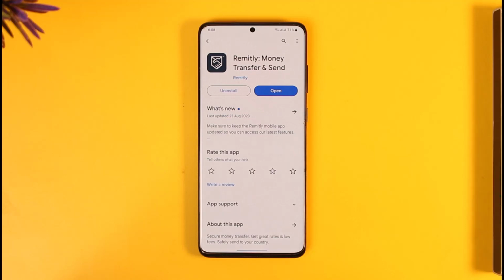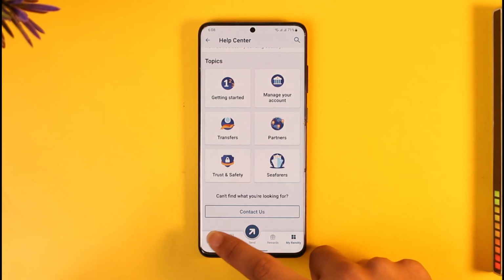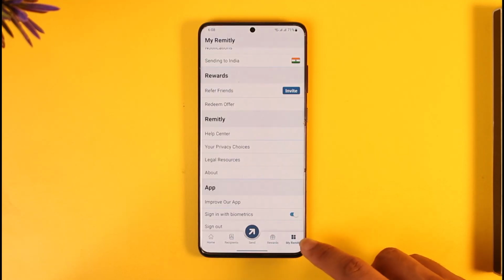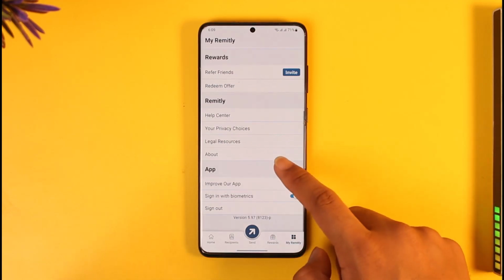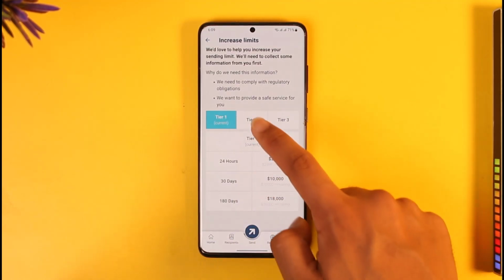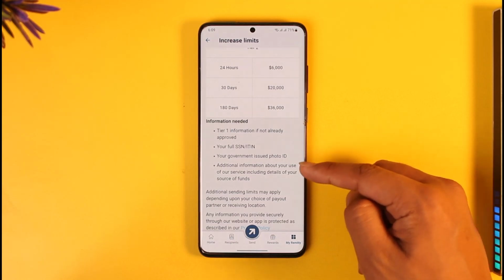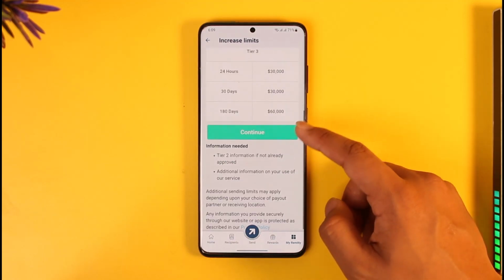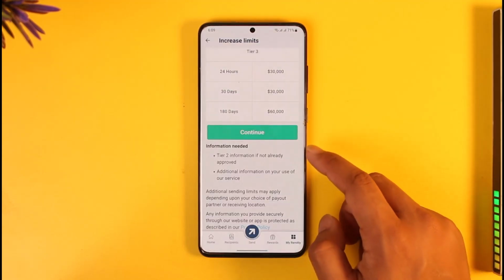How to Increase Remitly Limit !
In this tutorial video, I will quickly guide you on how you can increase your Remitly limit. So, make sure to watch this video till the end. We try to be responsive to as many questions as possible.

► Chapters:
0:00 Introduction
0:10 Increase Remitly Limit
1:00 Conclusion